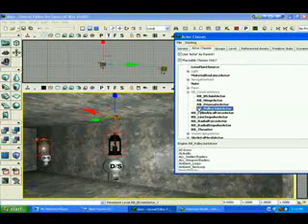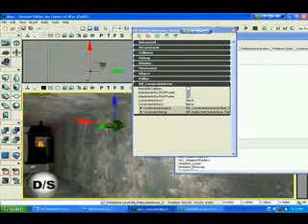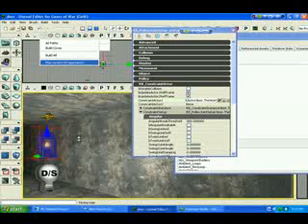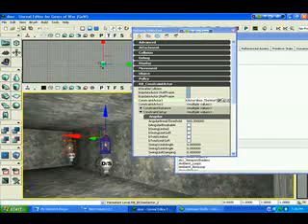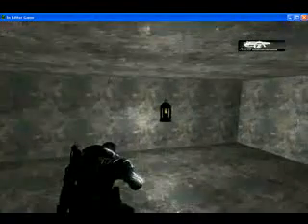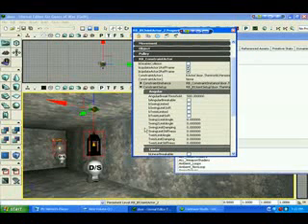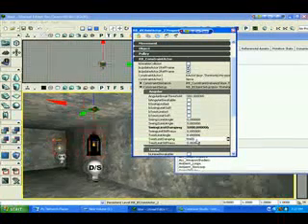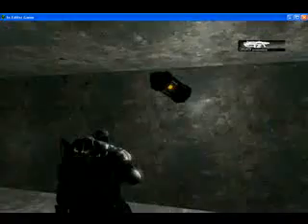0206 constraint wrap-up (Unreal Editor)